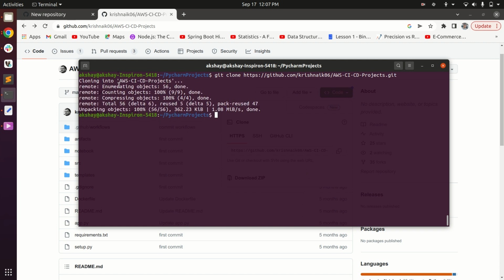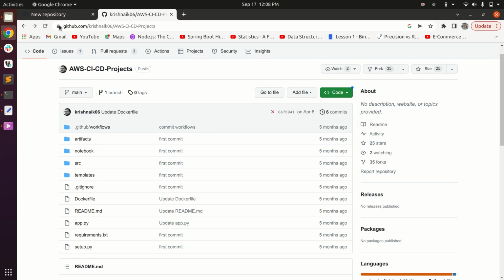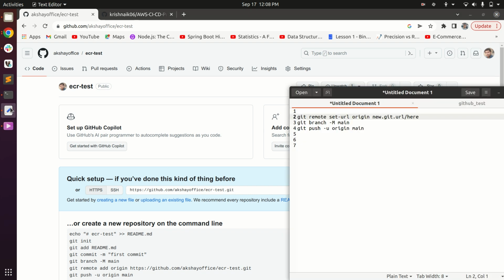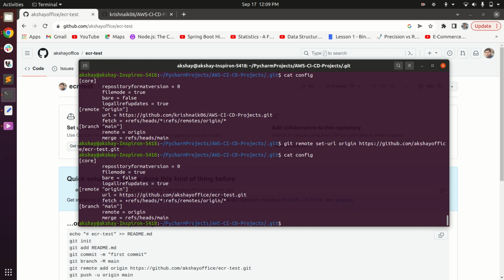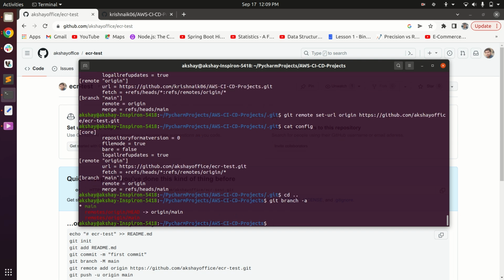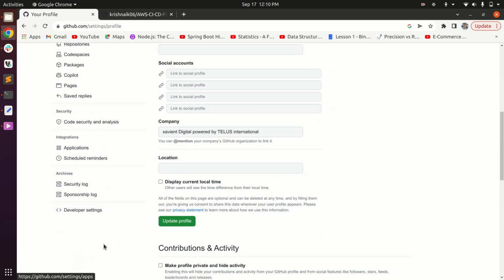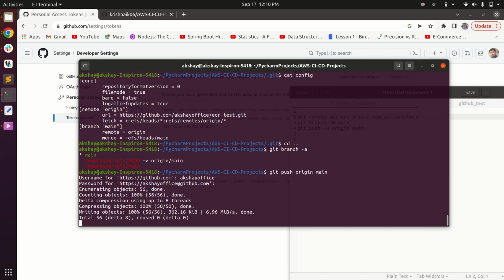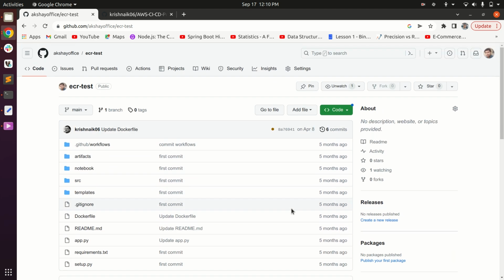Steps to push cloned Github Project to our personal Github Repository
We take the clone of public Github Repository and push that cloned repository to personal Git Repository